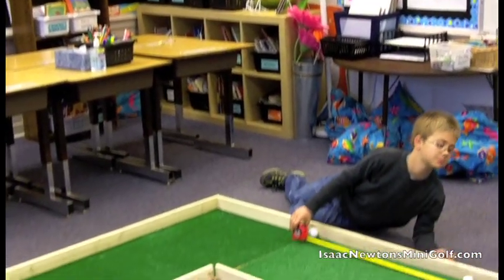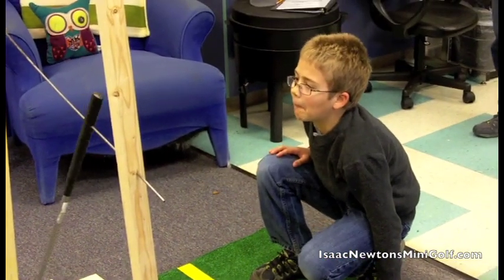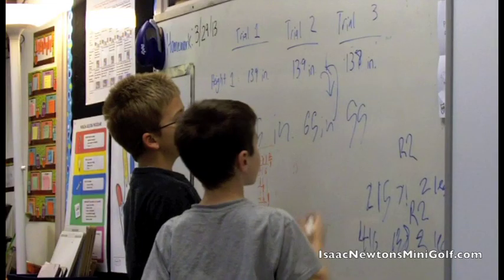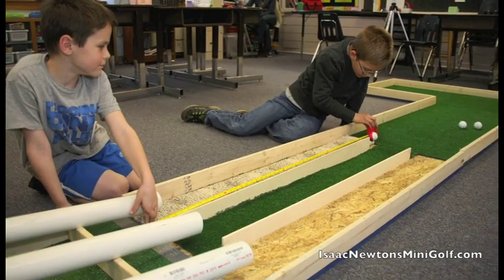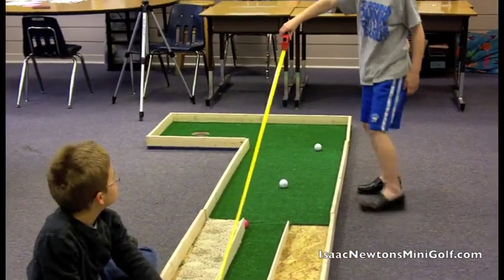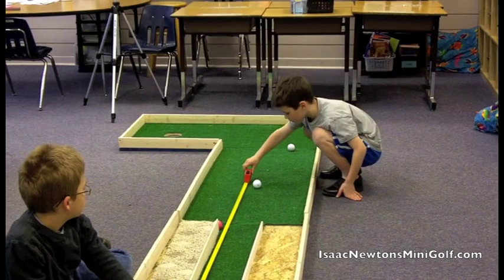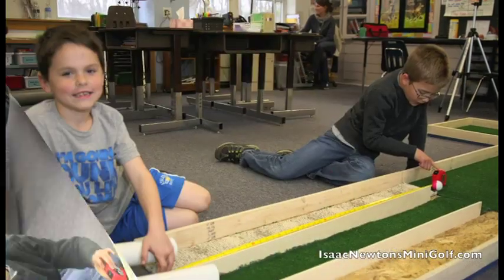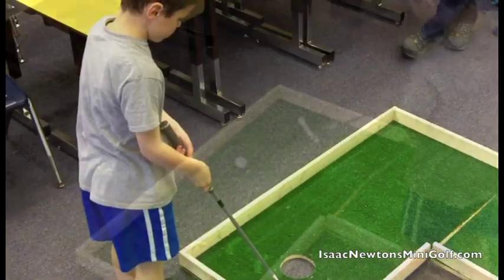What is Isaac Newton's Mini Golf?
It's an in-classroom lab designed to help teachers allow students to explore science concepts through the fun experience of miniature golf. Watch the video to see it in action and then check out our product to learn more about the lab kit and how to order.

Here at Isaac Newton's Mini Golf, we believe that that learning science and math can and should be fun, hands-on, and active.  That's why we created an interactive learning system, complete with lessons plans, for teachers and students to enjoy.